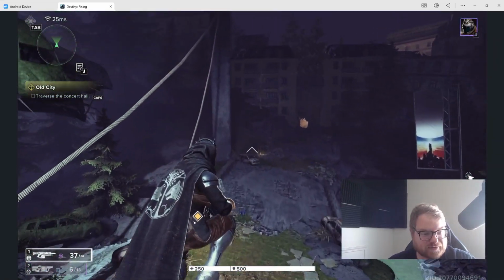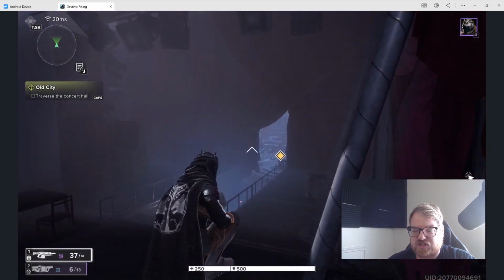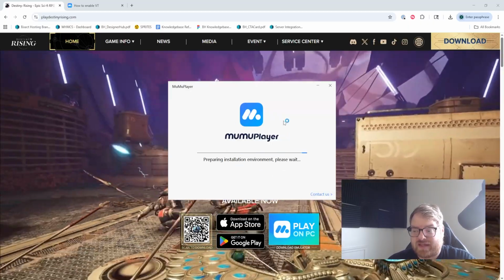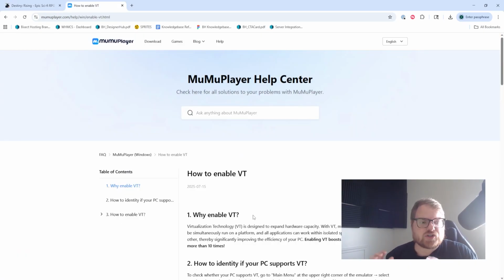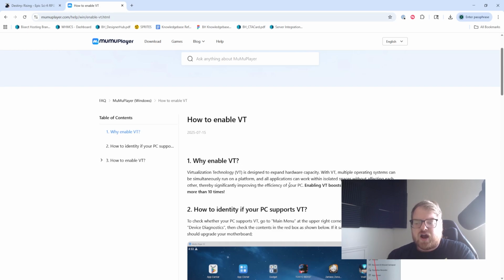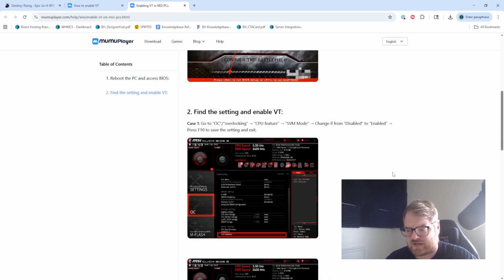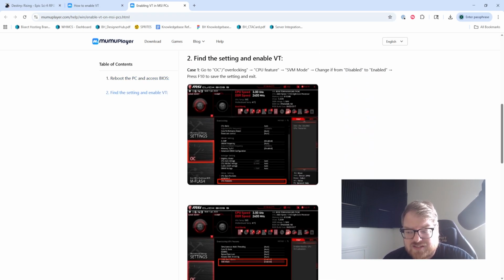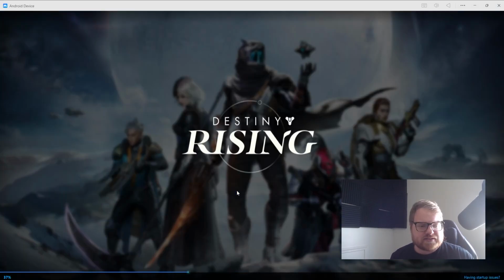How to Play Destiny Rising on PC! (How to Enable VT)